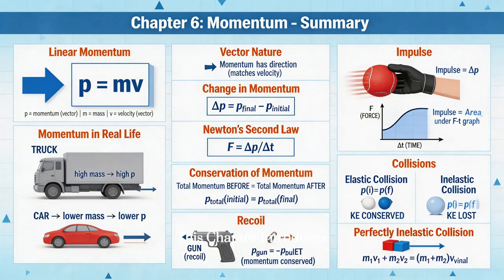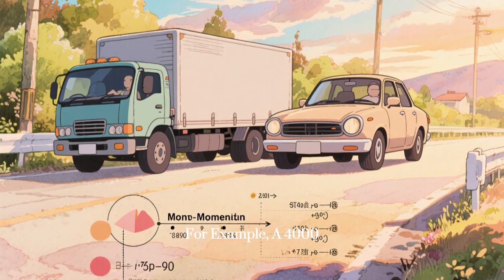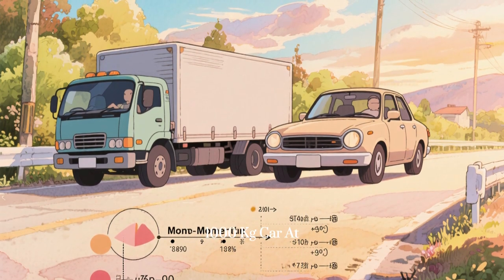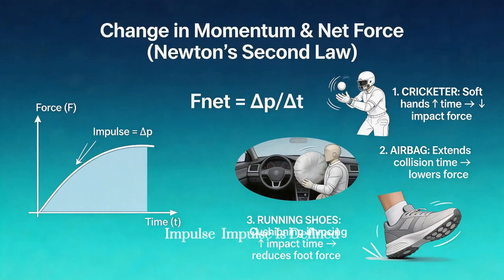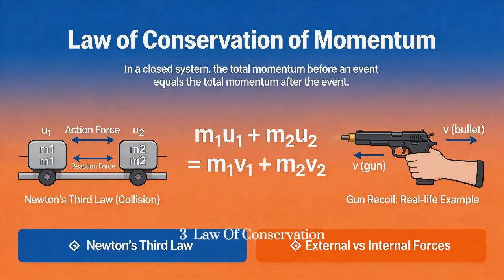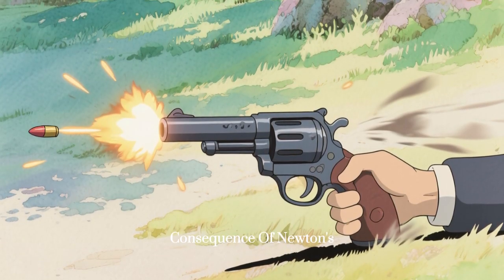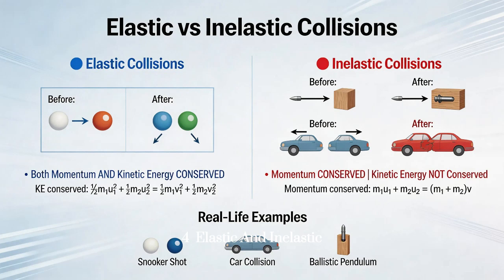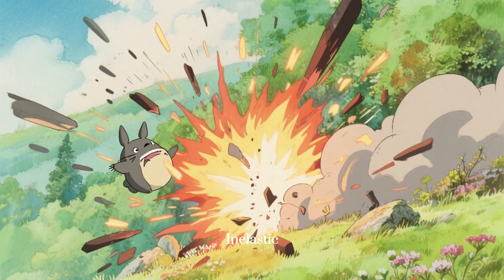F4P6.Momentum highschool physics momentum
This chapter introduces momentum as a fundamental quantity for analysing motion, particularly during collisions and explosions. The core principle is that the total momentum of a system is conserved if no external force acts on it, providing a powerful tool for predicting outcomes after interactions.